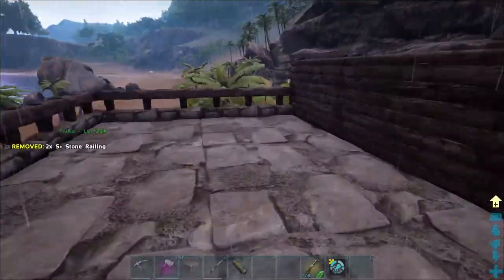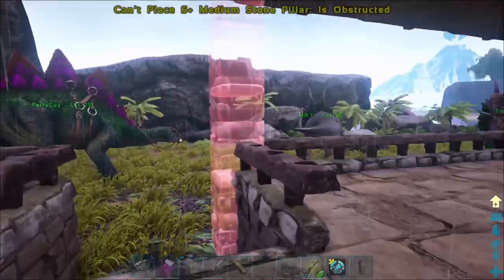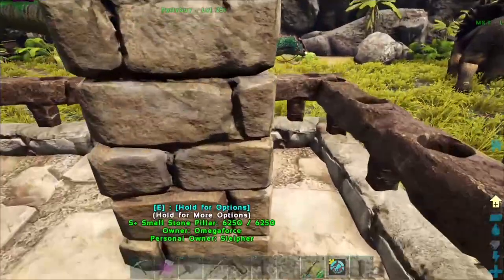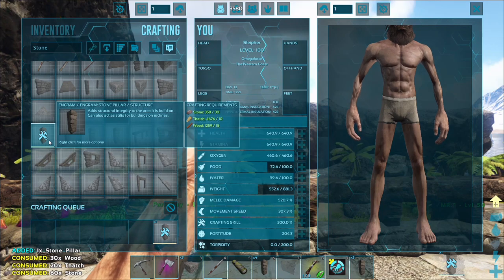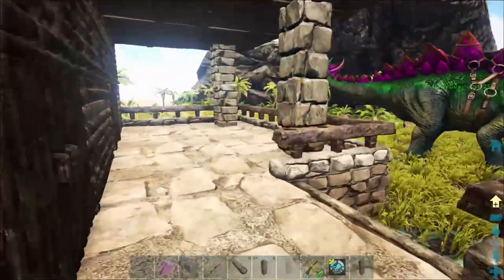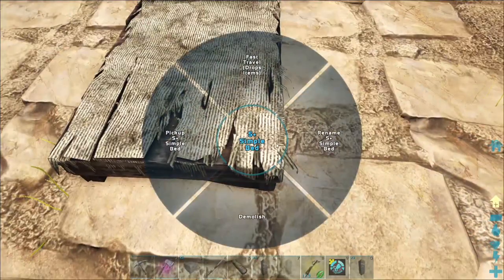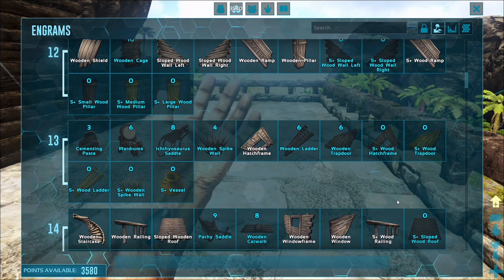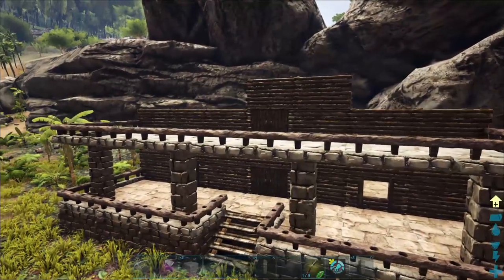ARK survival evolved 3 second floor balcony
In this video I build the balcony on the second floor.